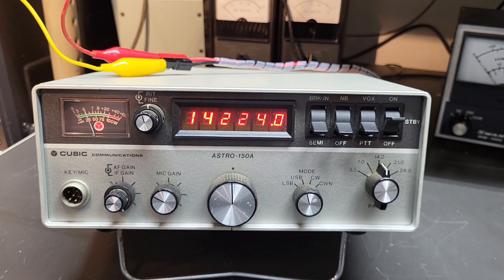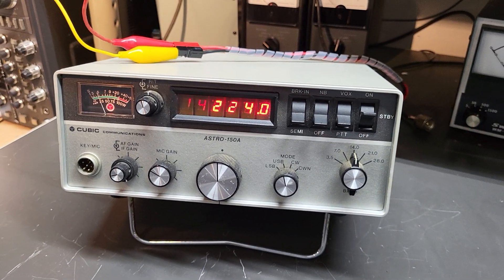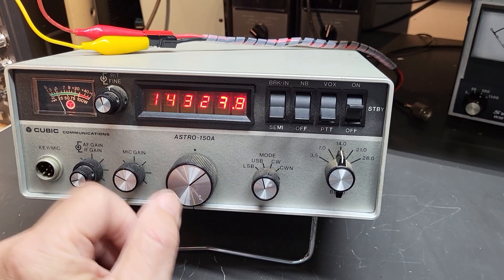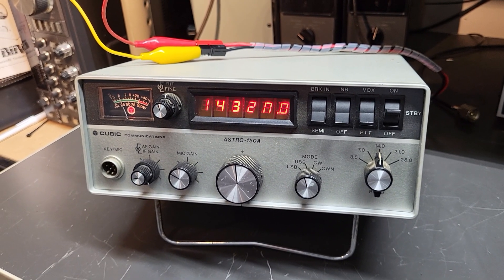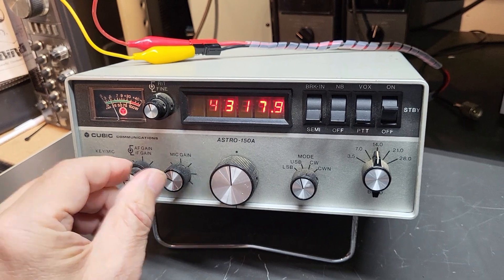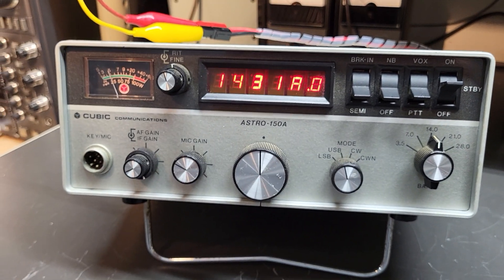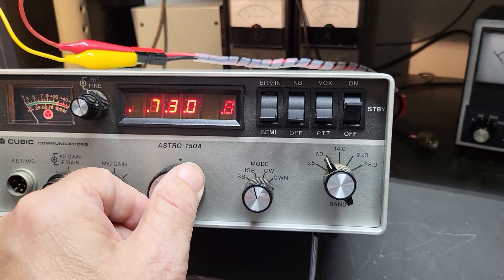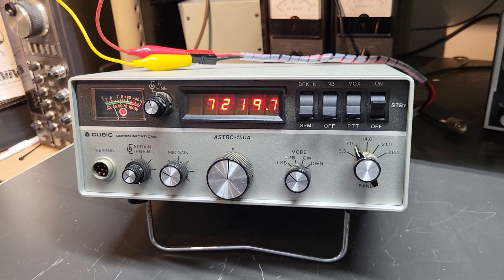Cubic Astro 150A HF Transceiver